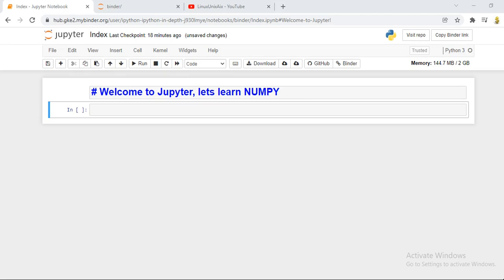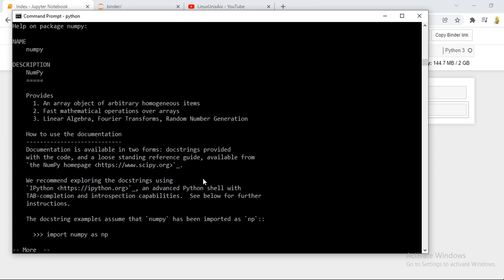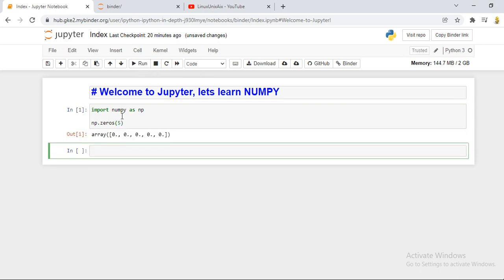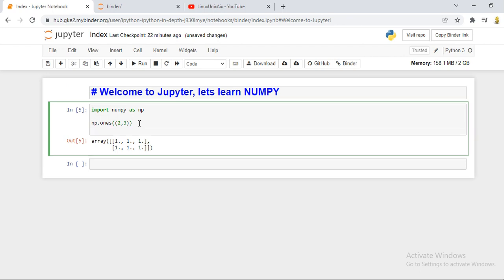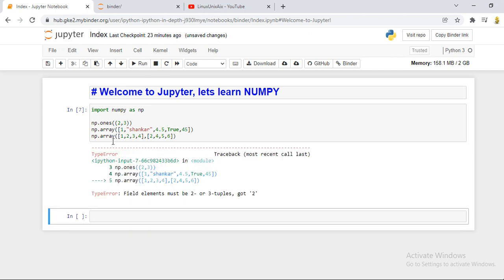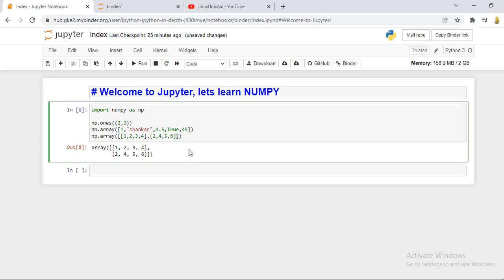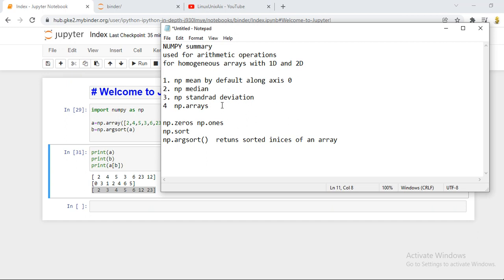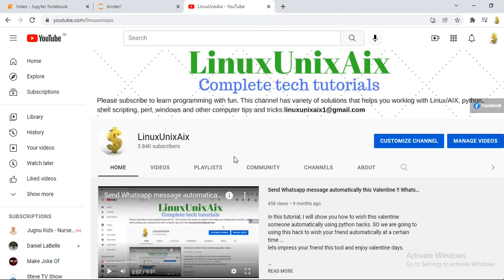NumPy in Python | Full Demo with example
In this tutorial, we shall learn about numpy which is very vastly used in python for faster mathematical operations. Its used for easy computing of 1D and 2D arrays of homogeneous items. it also provides  Linear Algebra, Fourier Transforms, Random Number Generation.

NUMPY summary
Used for arithmetic operations
For homogeneous arrays with 1D and 2D

1. np mean by default along axis 0
2. np median
3. np standrad deviation
4. np.arrays 1D and 2D
5. np.zeros  1D or 2D array full of zeros
6. np.ones   1D or 2D array full of ones
7. np.sort sorts array elements along x axis and y axis
8. np.argsort()  retuns sorted indices of an array